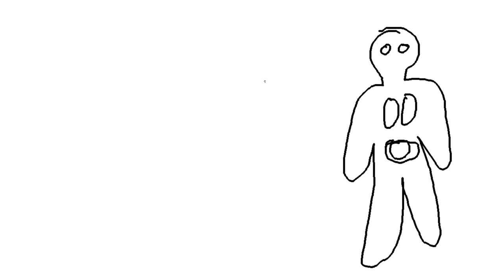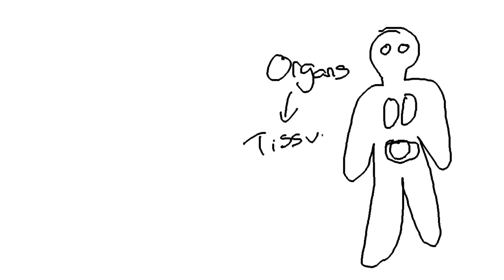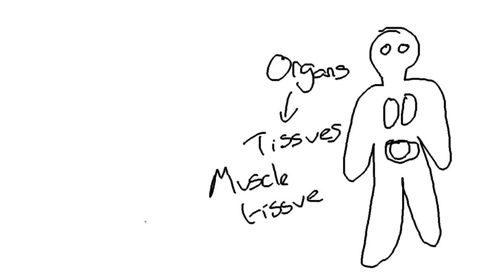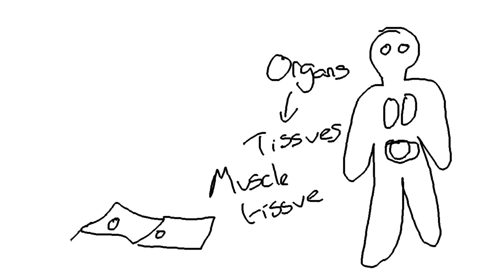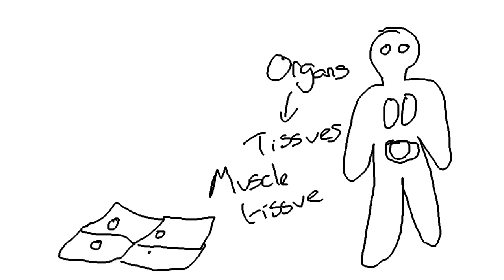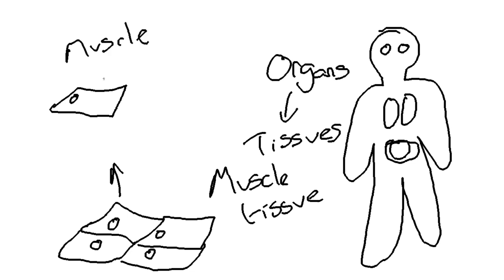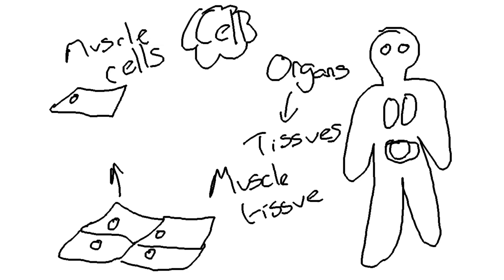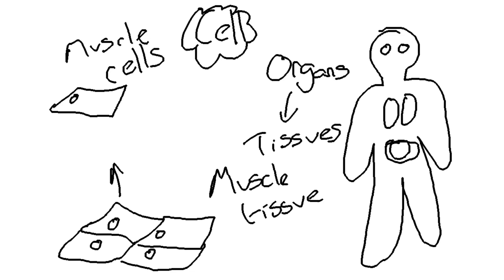Organisms, Organs, Tissues And Cells (KS3/K7-11 Biology)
Looking at how an organism can be broken down to the cellular level and why the cell is the building block of life.